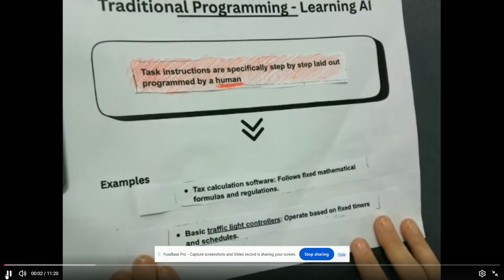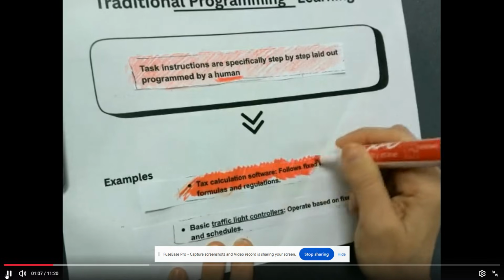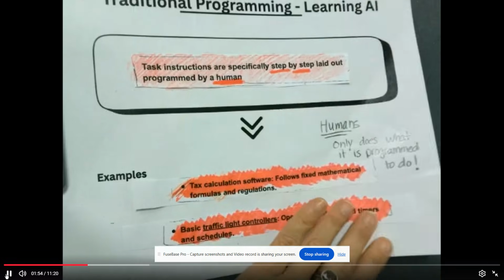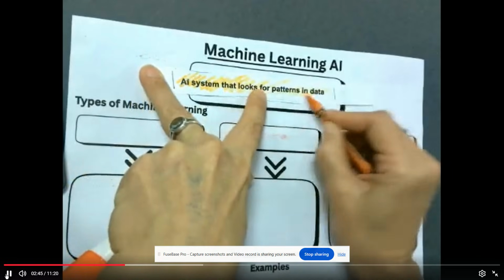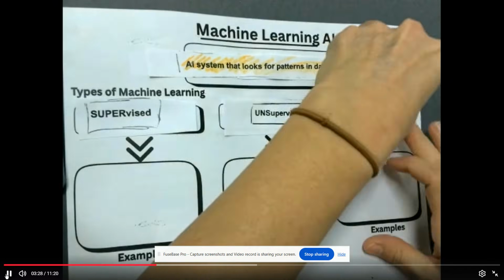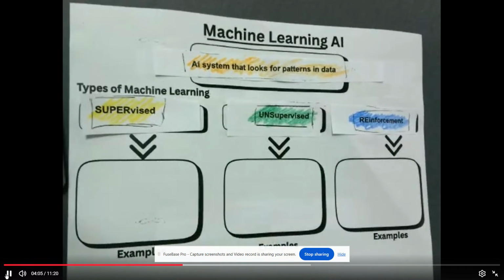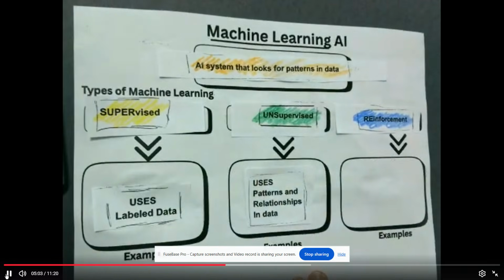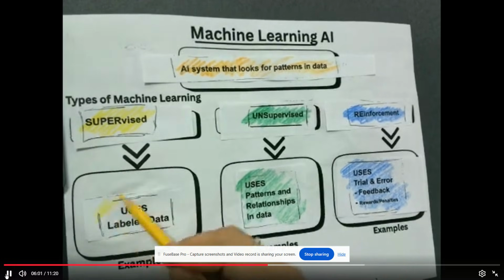screencast-studio_youtube_com-2025_12_15-16_06_21